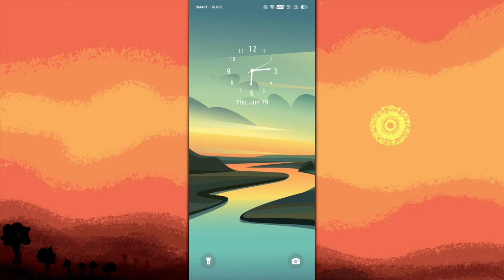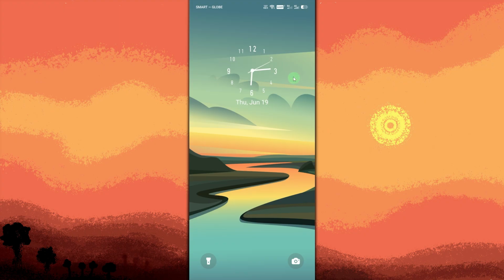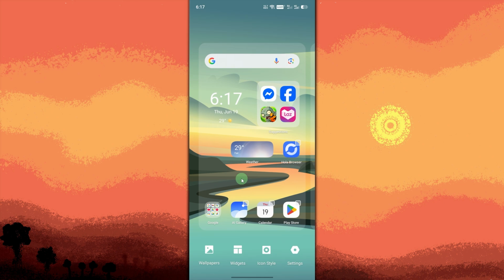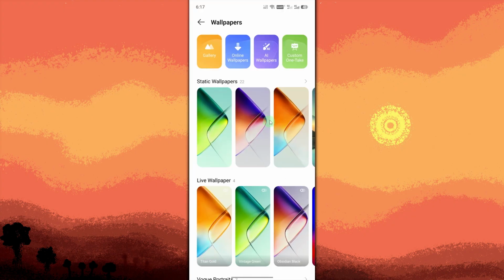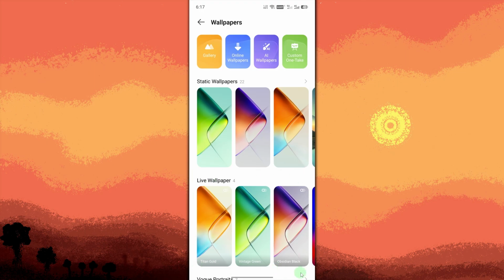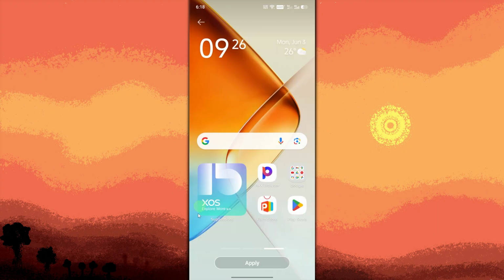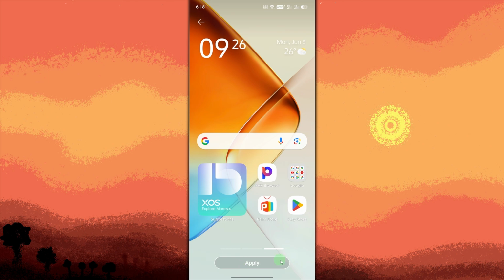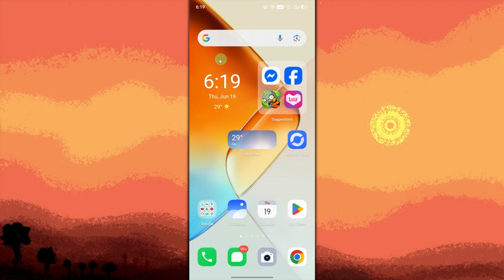How To Use Live Wallpaper On Android (Easy Method)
This guide will show how to use live wallpaper on Android. Follow along with me to find and install a new animated live wallpaper to your Android in a few easy steps.